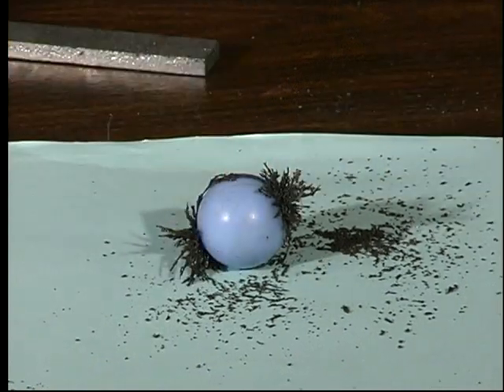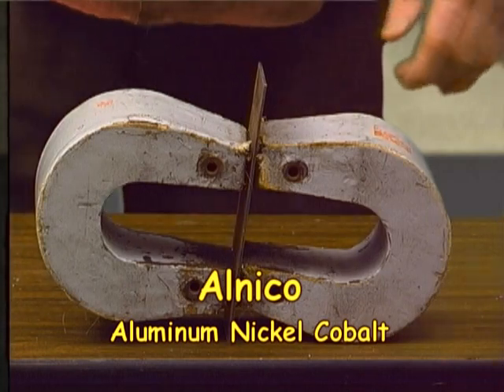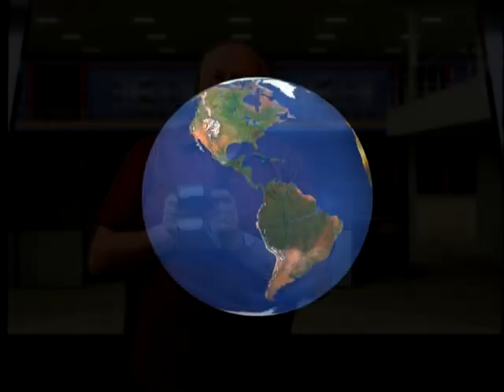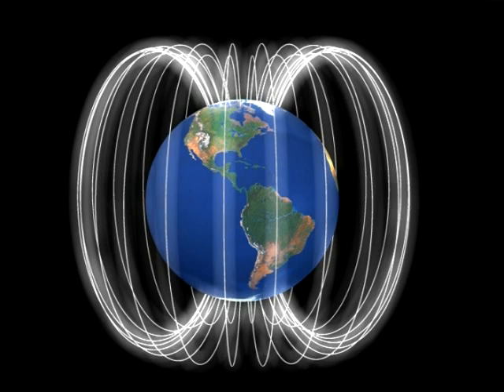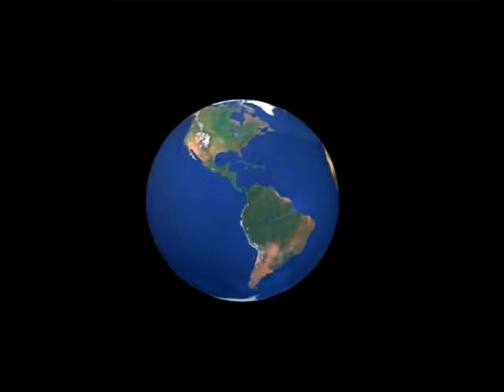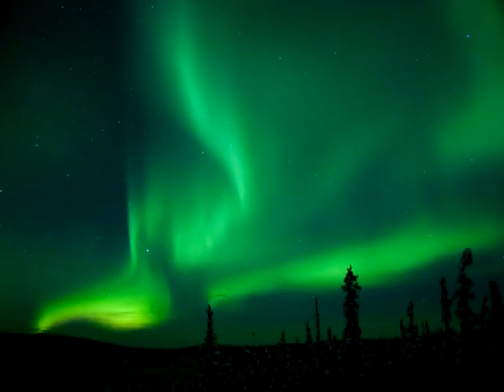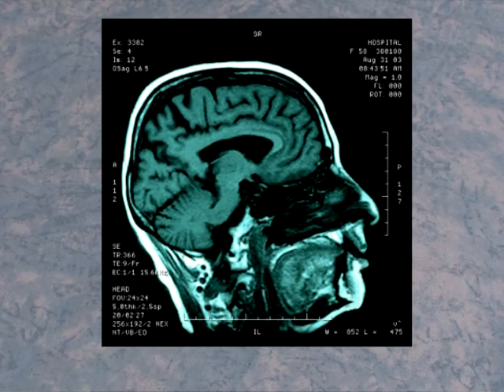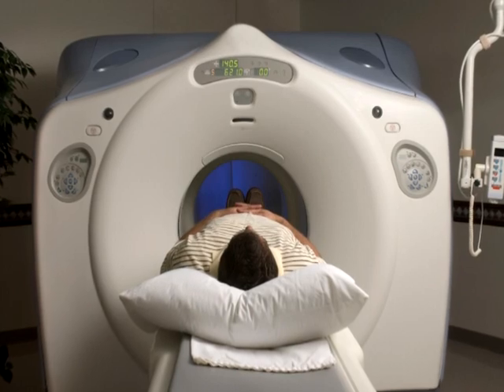Magnetism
Physics teacher John N. Clayton explains magnetism and its many uses.